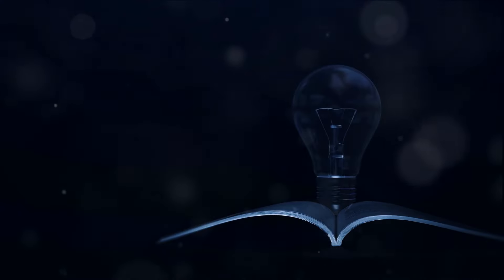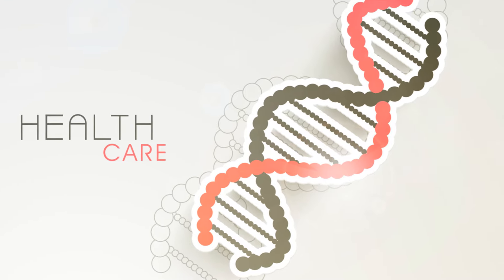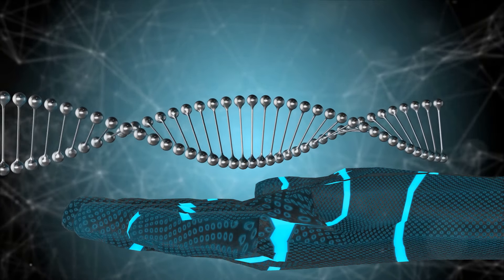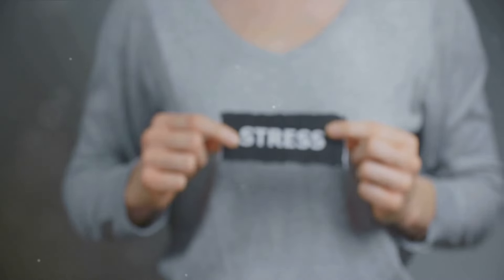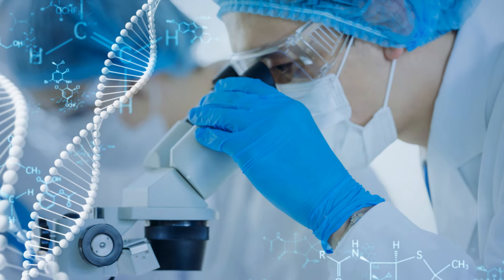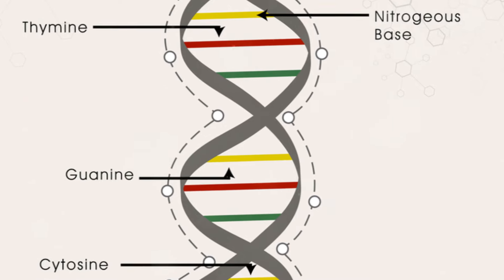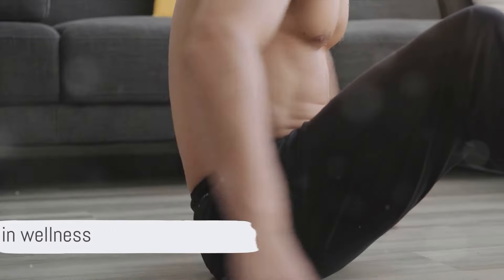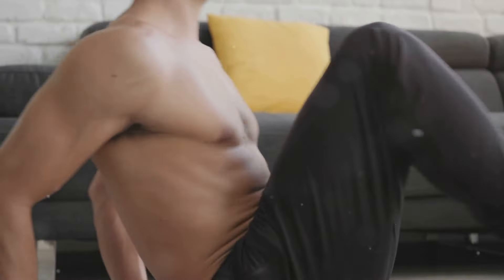Unveiling the DNA Level Wellness - The Forgotten Approach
Embark on a groundbreaking journey as we unveil the DNA Wellness - The Forgotten Approach. A Paradigm Shift. Discover the transformative power of nurturing your DNA for peak health and vitality in our latest video. Join us in reshaping the future of wellness from the inside out.